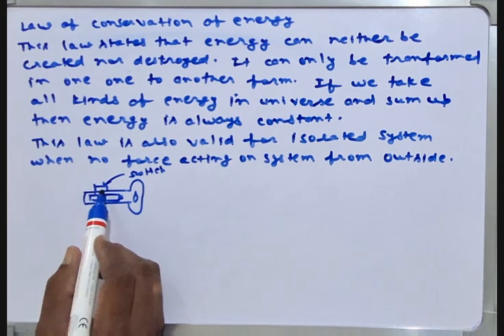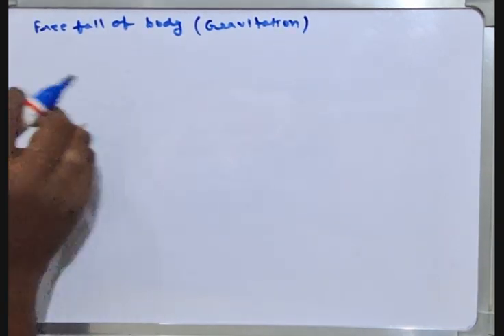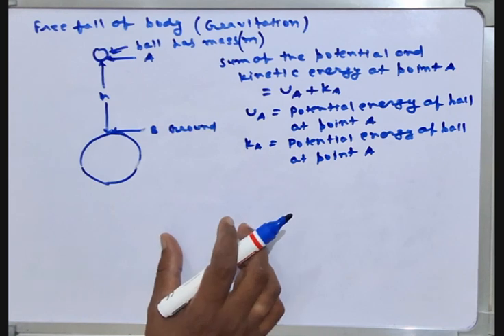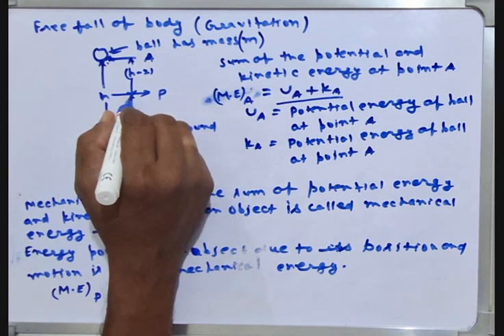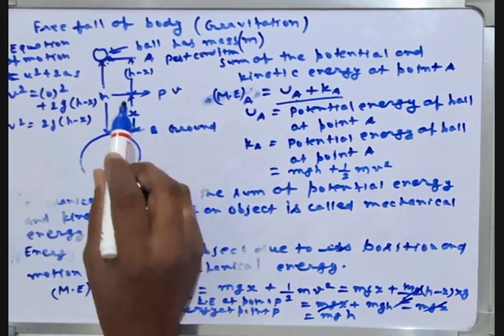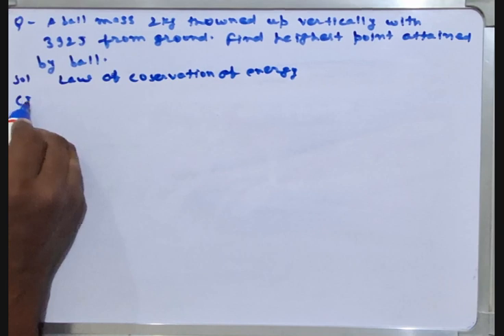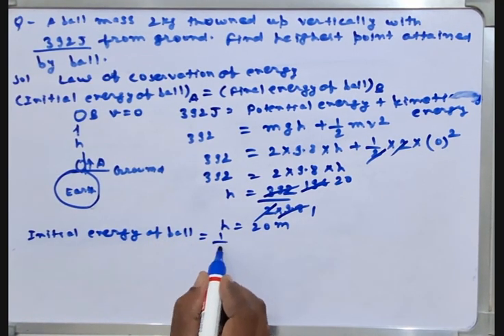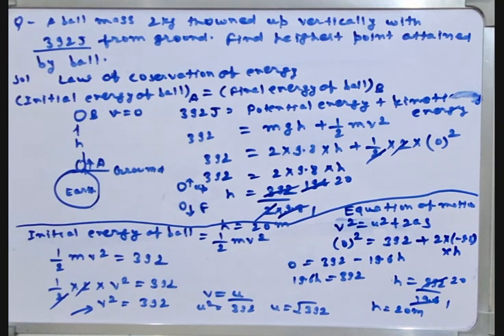Class 9 Physics Law of conservation of energy, Work energy and power Foundation JEE Part 3/5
In this lecture Law of Conservation of energy has been discussed. The sum of potential eneery and Kinetic energy is called Mechanical eneergy. This law is valid for isolated system when force on system is not acting from out side. Numerical problem has been dicussed for better understanding.
Work Class 9 Physics Foundatin JEE Numercial Problems and Solutions on Work Class 9 Physics Part 1/3
In this lecture definition of work is being described. Various cases of force and displacement have been considered for calculating work done by force when acting on object. Such for cases have been discussed in this lecture. Numerical problems and solutions have been discussed for calculating work done on object by external force.
Energy, Kinetic and Potential Energy Class 9 Physics Foundation JEE Part 2/3
In this lecture definition of energy is described which is mechanical energy i.e. energy posses by an object due to its motion and position. Energy posses by an object by virtue of its motion is known as kinetic energy and energy possed by an object due to its shape and poistion is known as Potential energy. Some numerical problems have been discussed in this lecture for calculating kinetic energy and potential enery of an object.